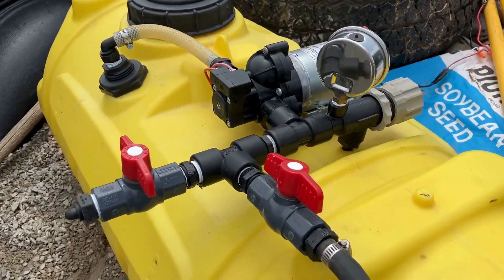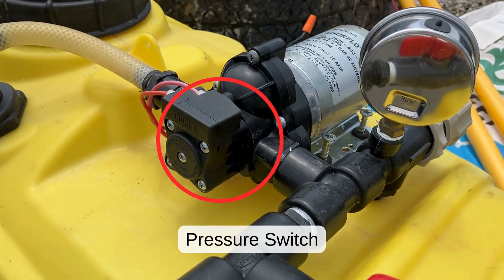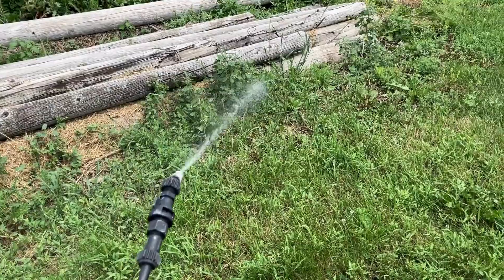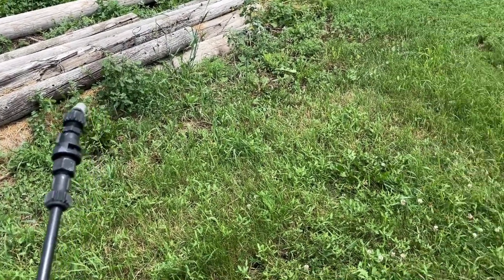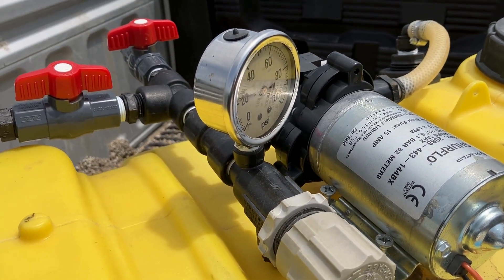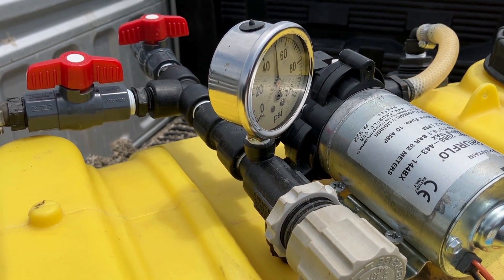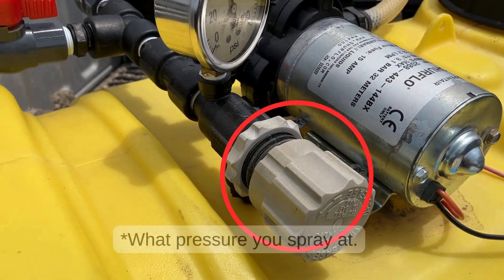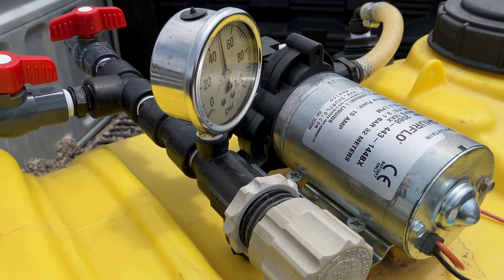Demand Style Sprayer Pump Demo - Pressure Switch Explanation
A 12-volt sprayer pump is designed to shut off when not in use. This video provides a brief explanation of how this works. For more info read the full guide